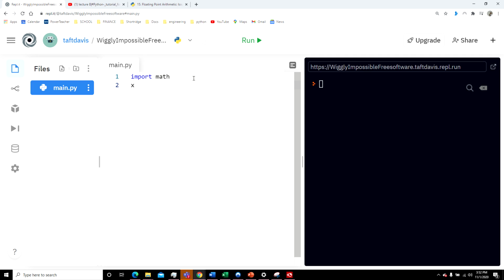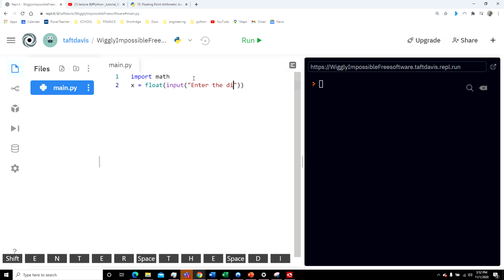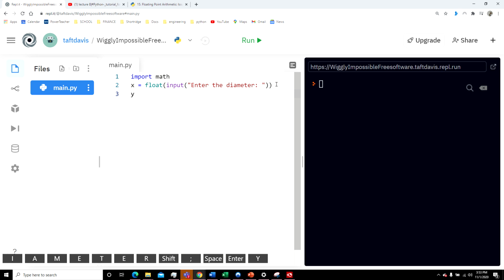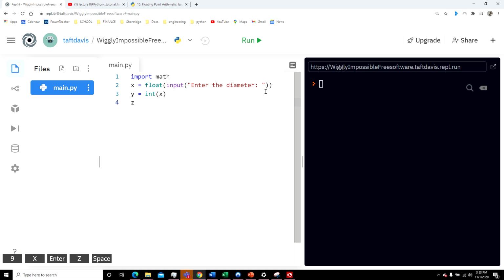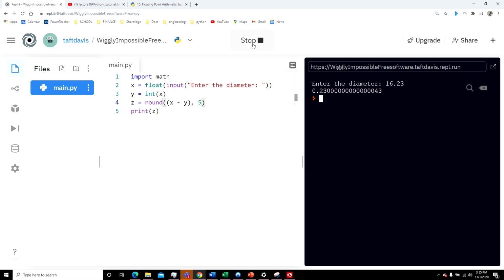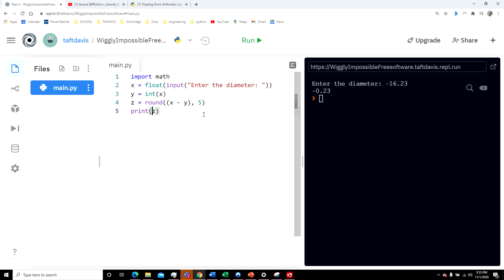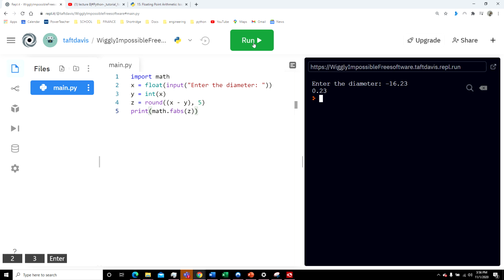Python absolute value and rounding, Shortridge HS